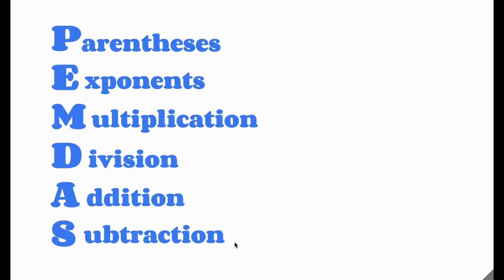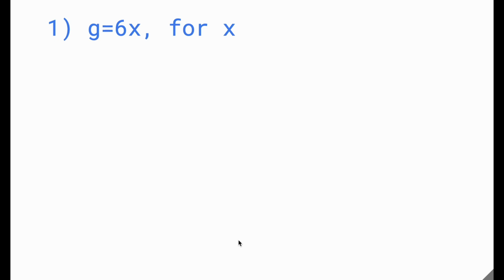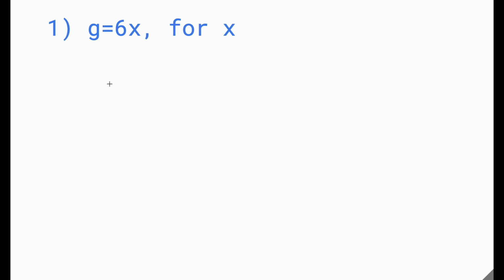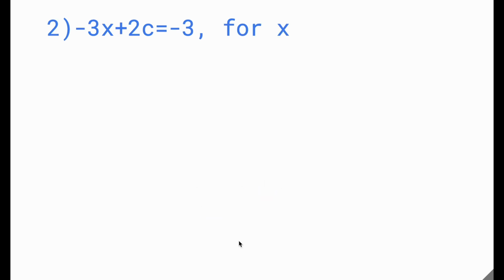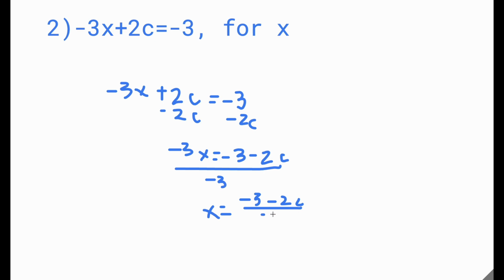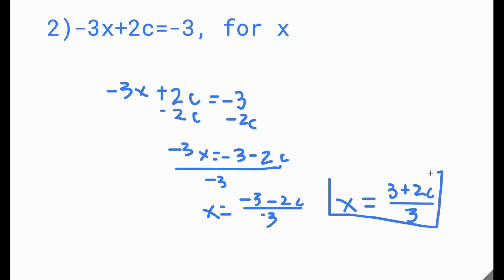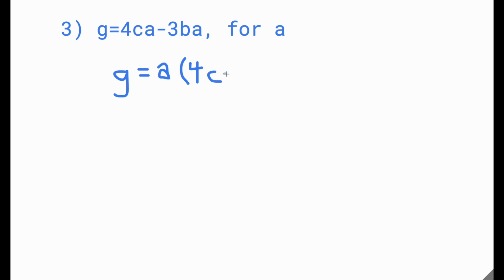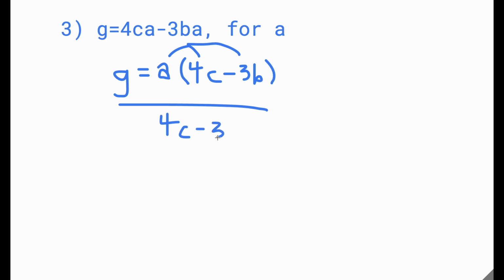Integrated Math 1 | Solving Literal Equations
USAGE INFORMATION:
Icons and Designs From Canva

Produced by The Math Tutoring To Go Department
Episode Tutor: Niamh Manning
Integrated Math 1 Director: Niamh Manning